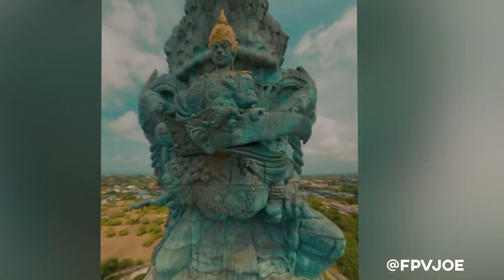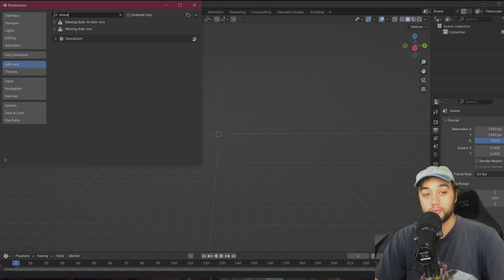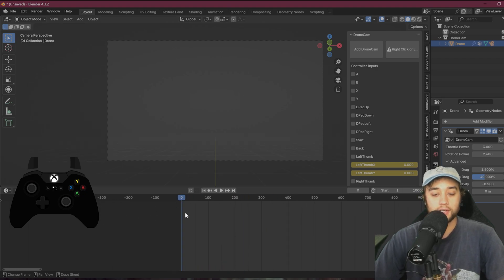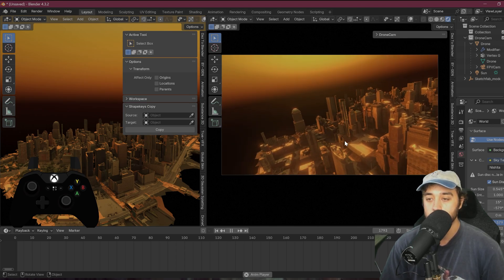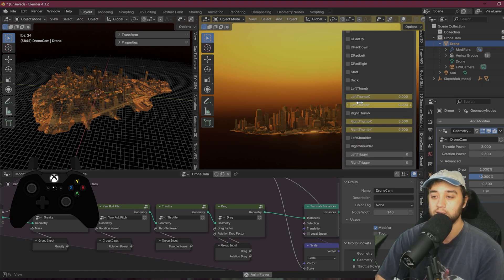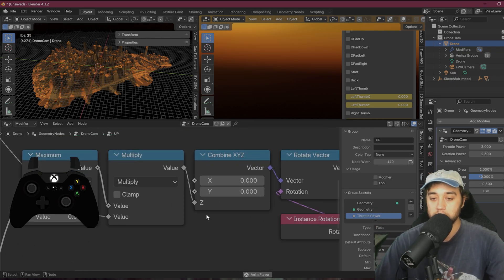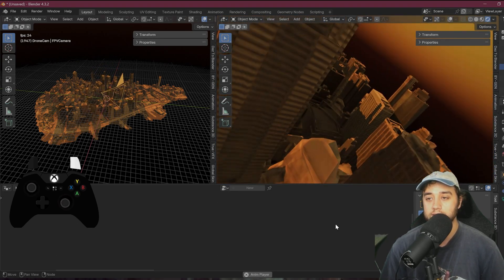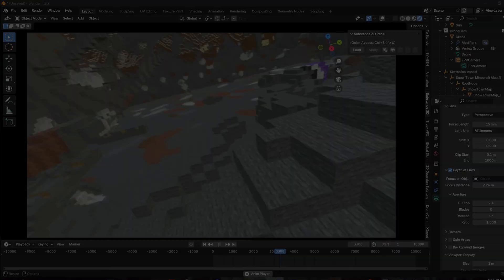This FREE Plugin Turns Blender Into a FPV Drone Simulator......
Have you ever wanted to try out an FPV drone but dont want to pay $$$ just to crash it into a wall? Today I'll show you how you can create FPV drone style animations in Blender using a free plugin. I'll walk you through customizing and creating your animations.

TIMESTAMPS:
0:00 - Intro
0:36 - Installation
1:34 - How it works
3:13 - Benefit of doing this in Blender
3:54 - My preferred settings
4:50 - How to customize and add more controls
8:00 - More cool features
8:40 - Part 2 cool experiments